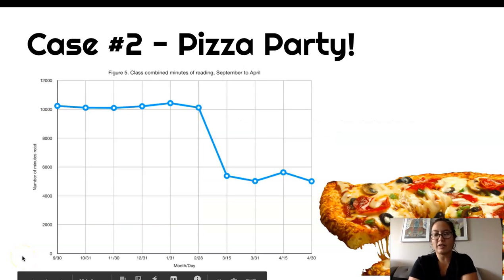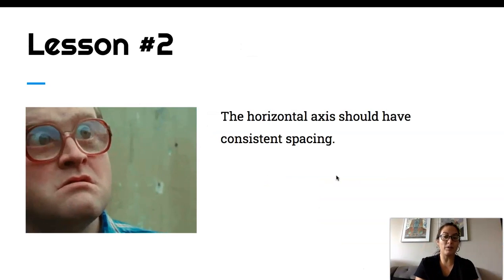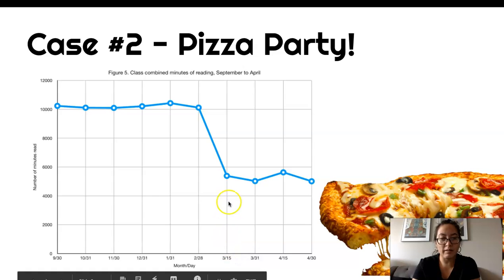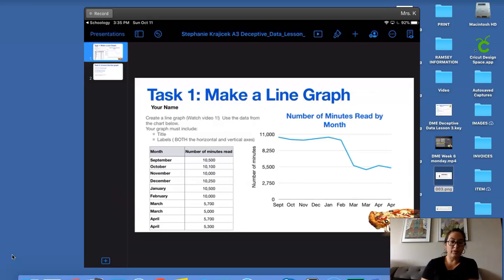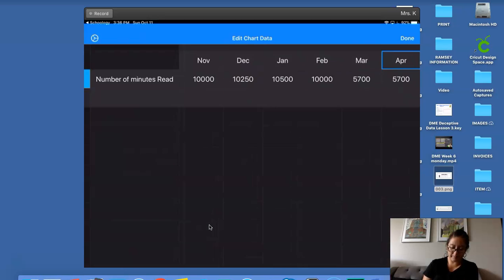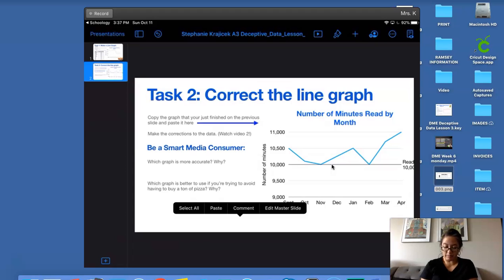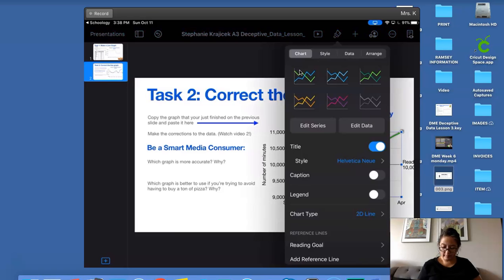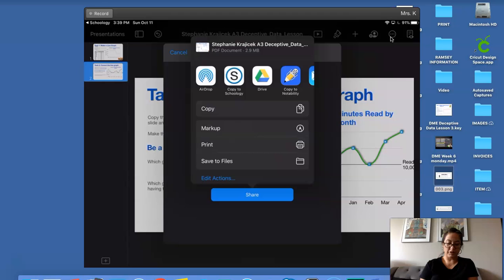DEME Week 6 Monday 2